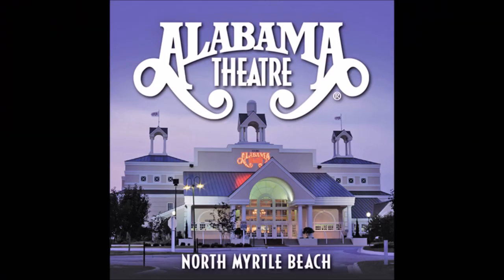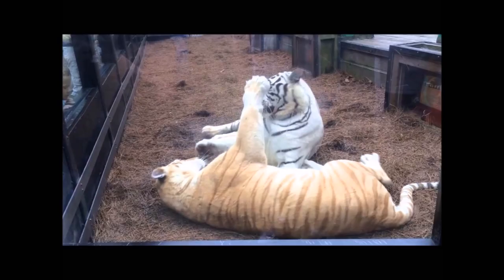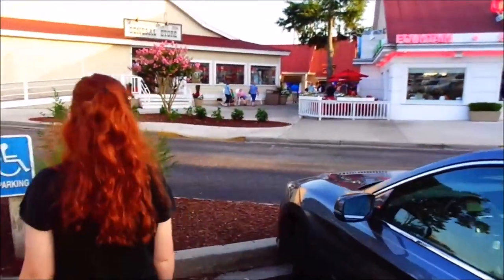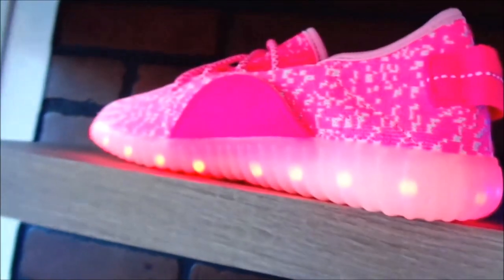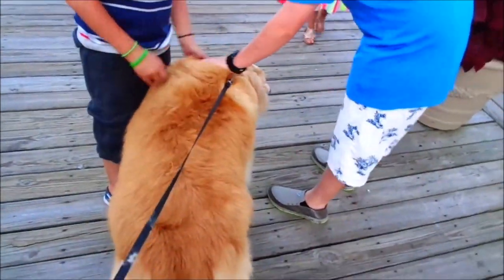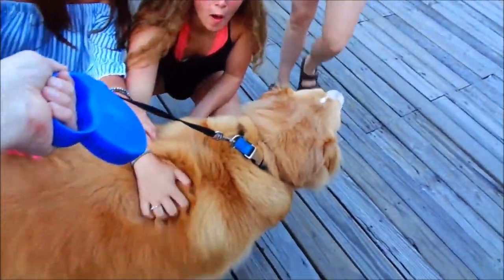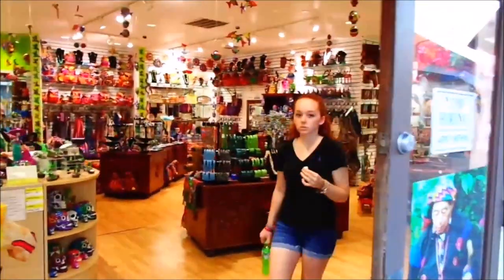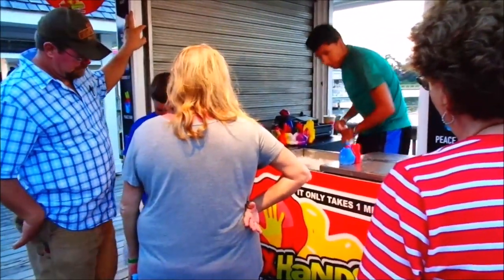VIDEO TOUR BAREFOOT LANDING!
AWESOME WALKING TOUR of Barefoot Landing!
Shops, Restaurants, Music & More!

MUST SEE!

HELP SUPPORT The Making of My Videos ONLY $1 THAT'S IT!

SHARE & WIN FREE "Myrtle Beach" T-Shirt
Every 10th Share on FACEBOOK
Wins a Free T-Shirt!. EASY WIN!

for More Myrtle Beach VIDEOS in Your FEED..

FACEBOOK.com/Myrtle-Beach-Videos

TWITTER.com/JeffMyrtleBeach